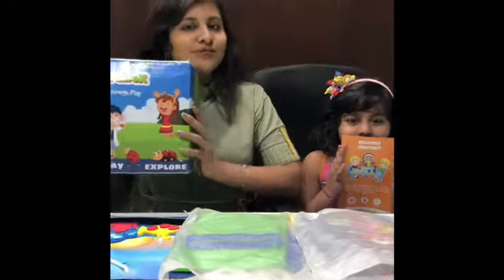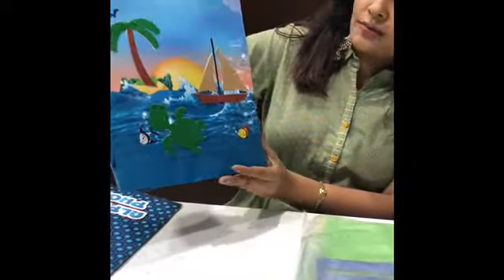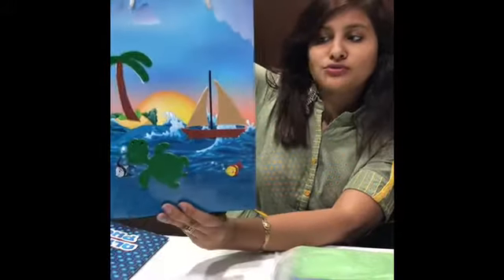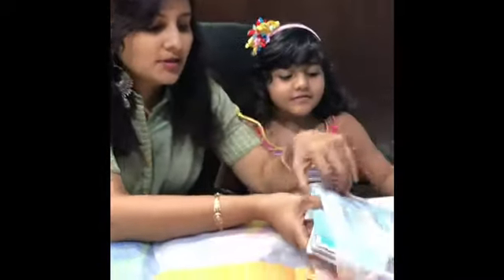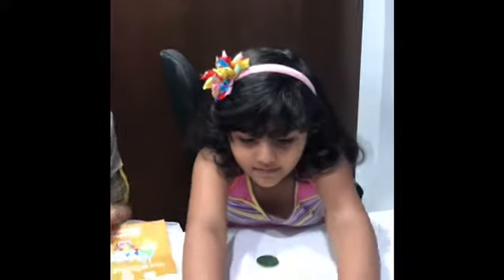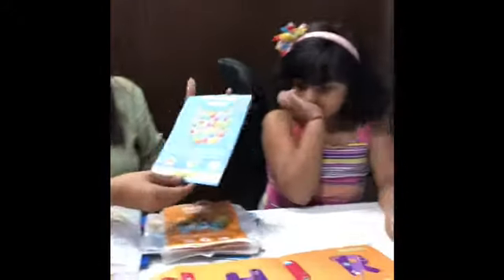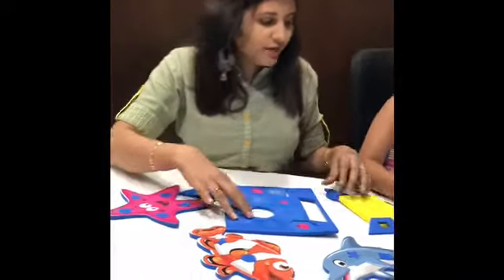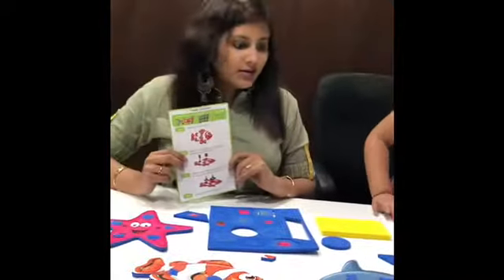Review of xplorabox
Hi All!

This is Snehalata Jain, one of India's top Mom and Lifestyle Bloggers! I share everything and anything related to parenting, travels, traveling with kids, lifestyle, fashion, and home decor!

Please S U B S C R I B E & Hit Bell for new video notifications here:

Show your love Xplorabox is educational box for kids upto age 8...
For more details watch out my video and also you can shop